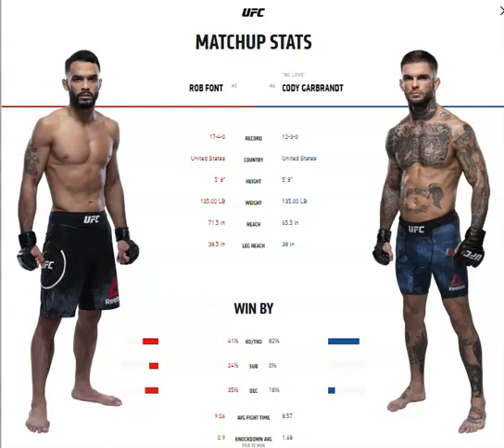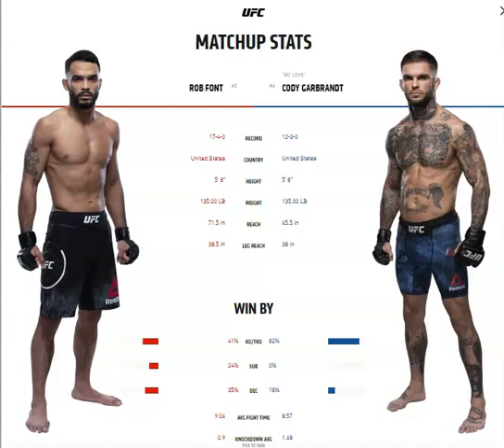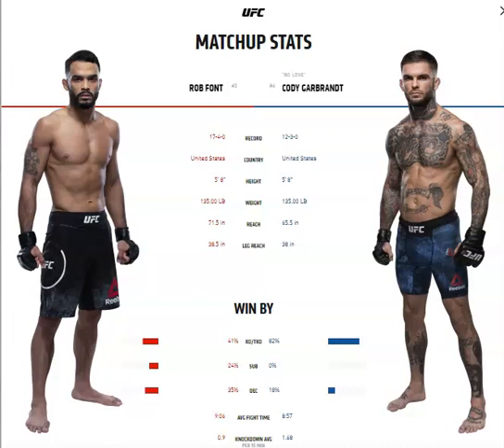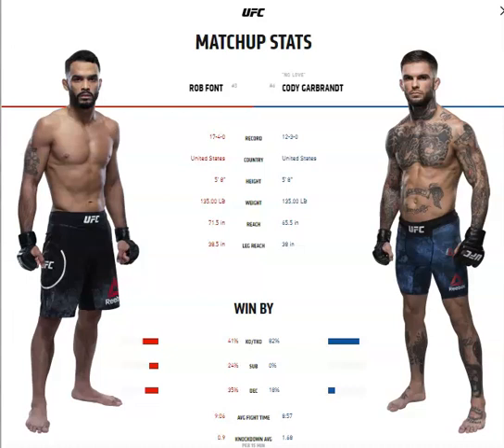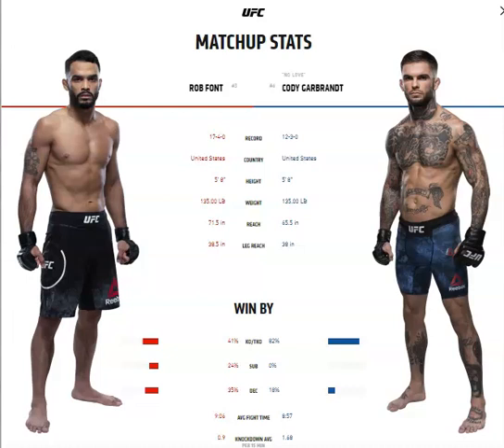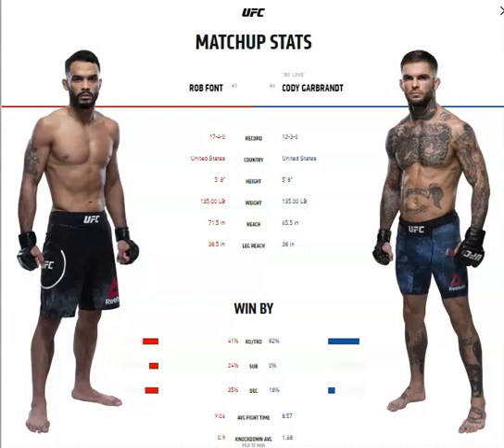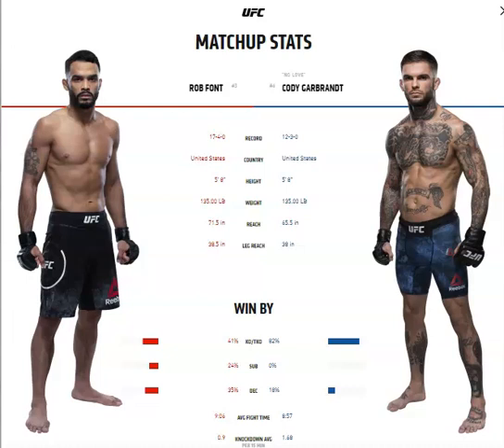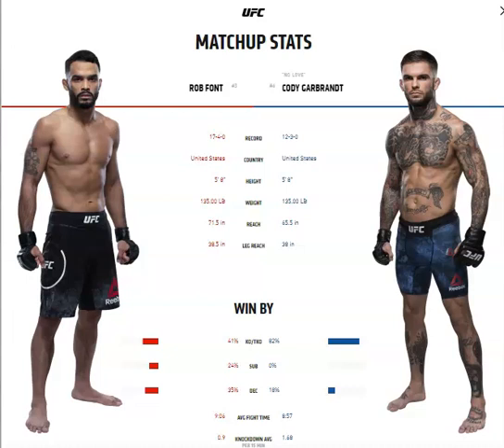Cody Garbrandt vs Rob Font Breakdown | Prediction + Bets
TIME STAMPS:
0:00 Intro
0:14 Striking breakdown
4:39 Grappling breakdown
5:10 How they win fights
5:48 How they lose fights
6:53 Paths to Victory
8:02 How I see the fight playing out
11:27 Prediction and Bets

Fight at UFC Fight Night: Font vs. Garbrandt (also known as UFC Fight Night 188, UFC on ESPN+ 46 and UFC Vegas 27)